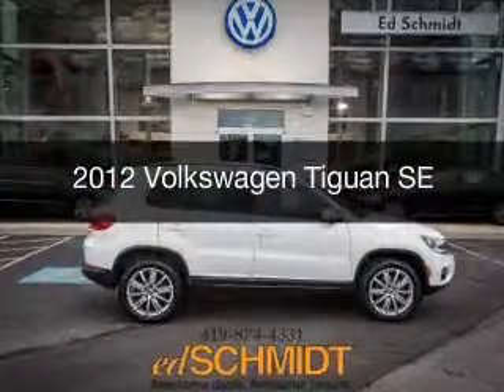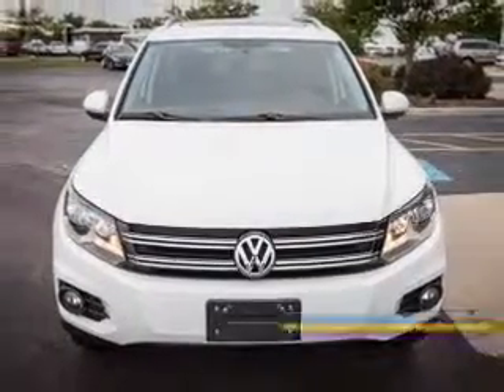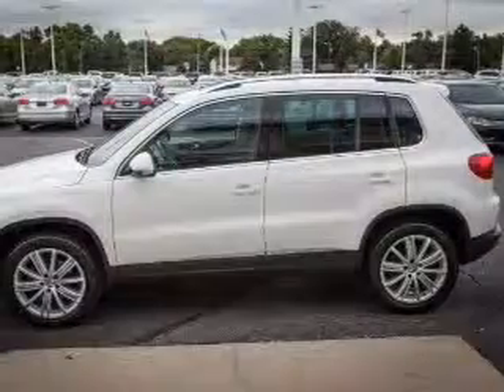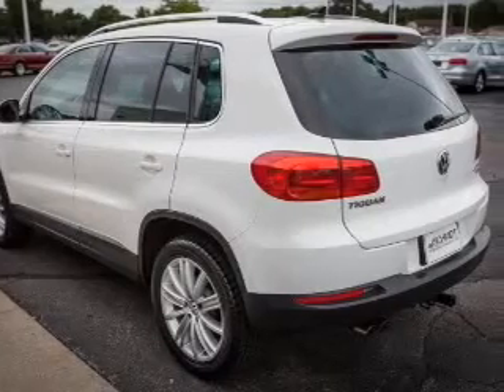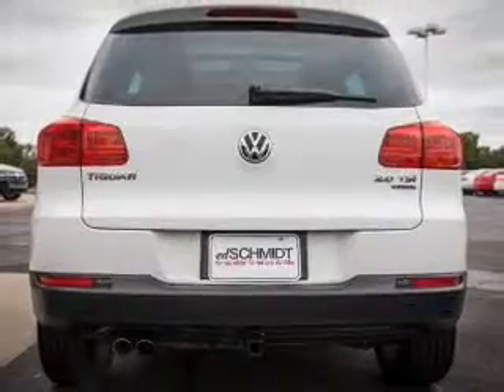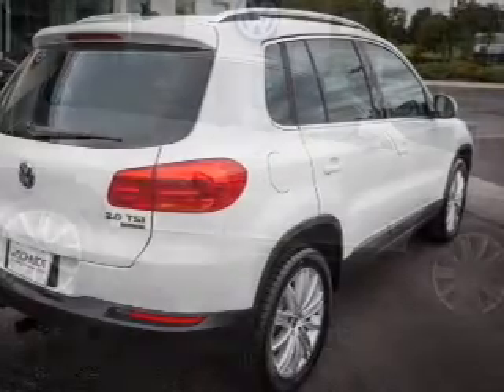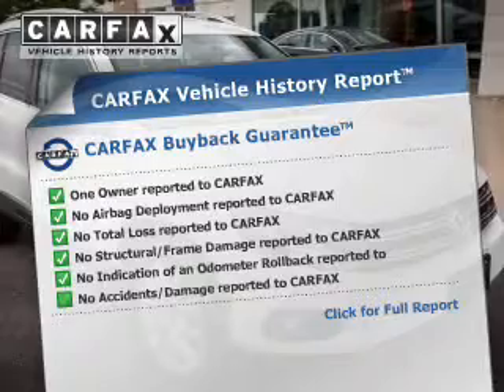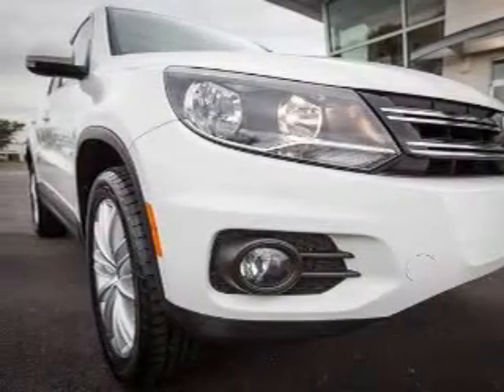2012 Volkswagen Tiguan - Perrysburg OH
Year: 2012
Make: Volkswagen
Model: Tiguan
Trim: SE
Engine: 2.0 liter inline 4 cylinder 16 valve GDI DOHC Turbo
Transmission: 6-Speed Automatic
Color: Candy White
Mileage: 41571
Address:
26875 N Dixie Hwy